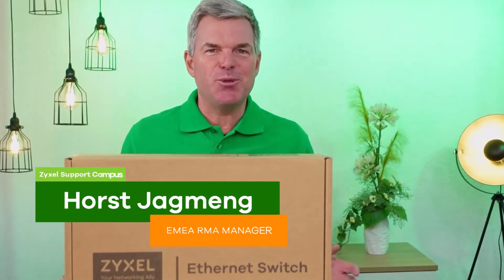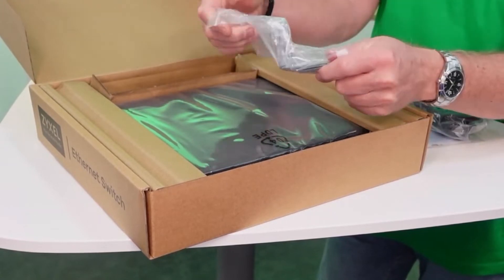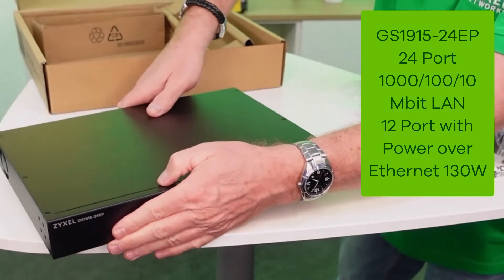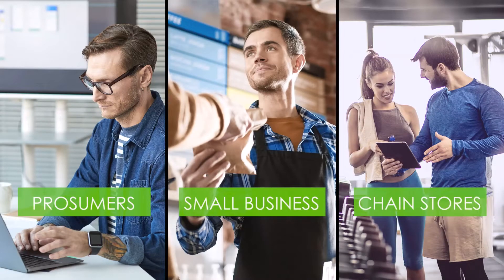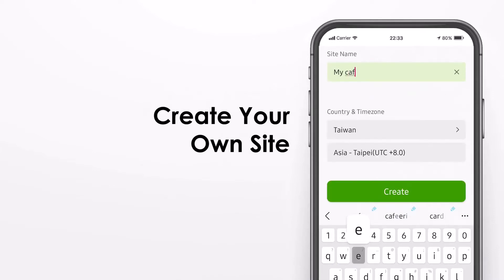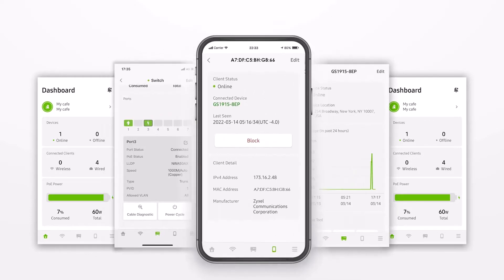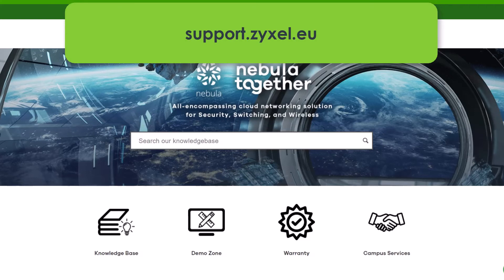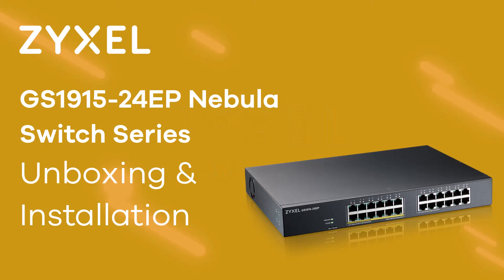GS1915-24EP 24-port GbE Smart Managed Switch - Unboxing & Installation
Compact and Affordable
Cloud-based Switch Series
The GS1915 Series includes four 8/24-port switches, with or without PoE options. The two PoE models facilitate wide variety of network setups with flexible PoE budget of both 60 W (8EP) and 130 W (24EP) with all PoE ports supporting IEEE 802.3at PoE+. This Series Switches come with useful features and superior performance just with plug-n-play.

Nebula, The Intelligent Cloud Management
The GS1915 Series supports free Nebula cloud management. Nebula provides both intuitive web interface and mobile App to deliver a streamlined experience for installation and management of your network, without additional cost for a software or hardware controller. Typical standalone mode is still available for your preference.

The Nebula Ecosystem
Nebula supports a comprehensive range of products from switch, AP, security firewall, to 5G/LTE mobile routers. Bringing you an easy and unified network experience.